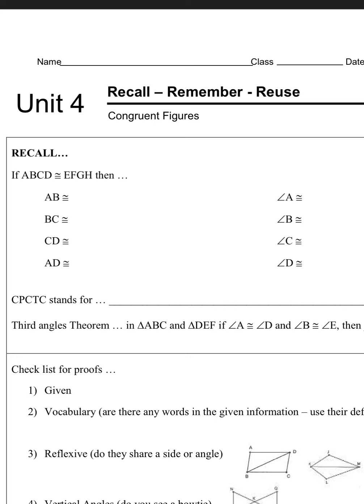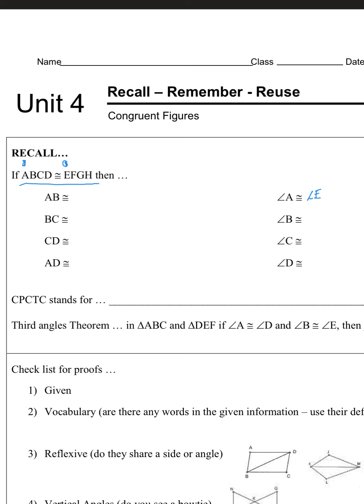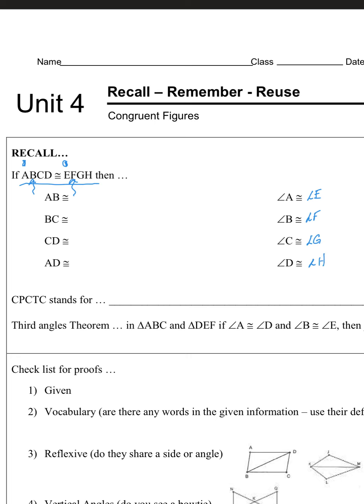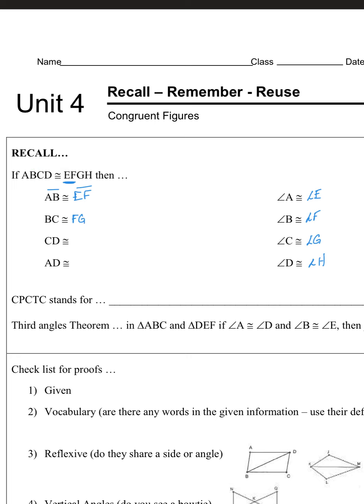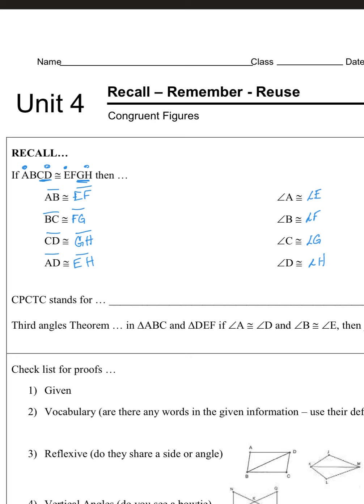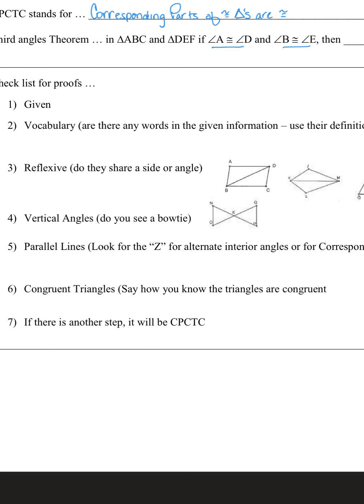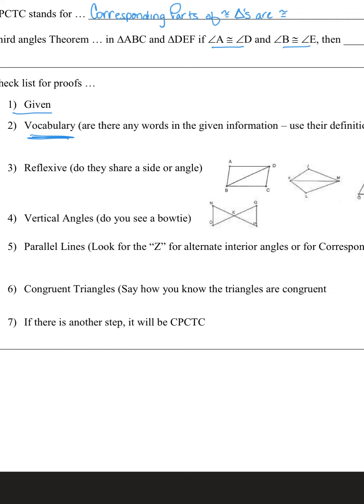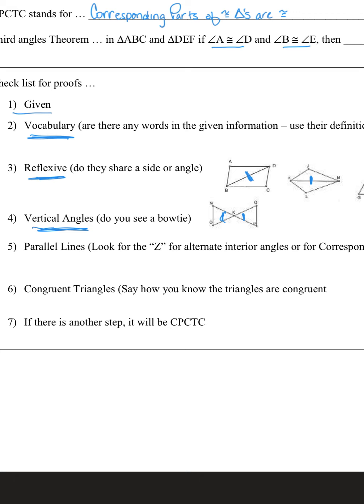Congruent Triangles Recall Notes.mp4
Cheat Sheet for proofs.